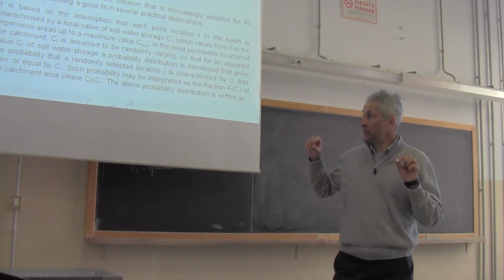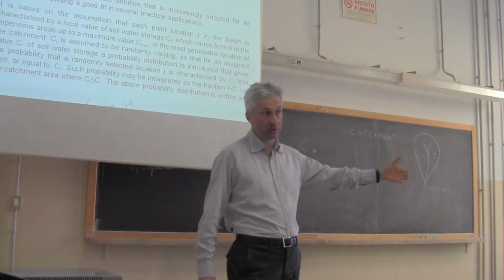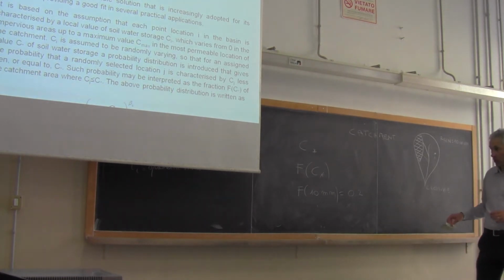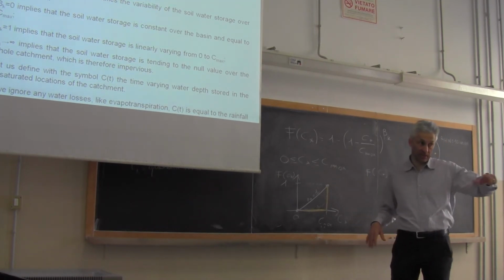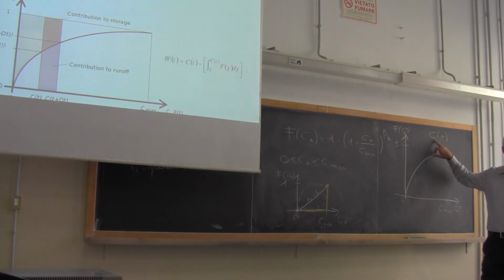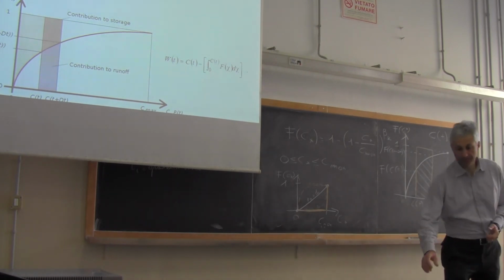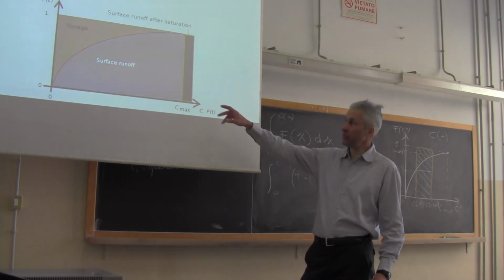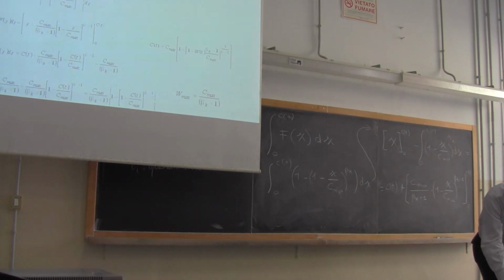Sustainable design of water resources systems - April 1, 2019 - Part 1